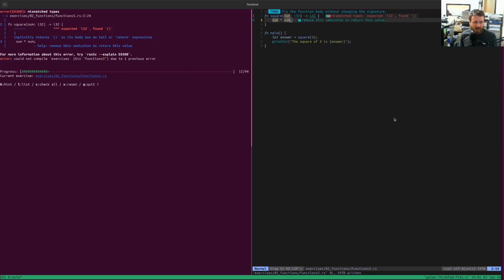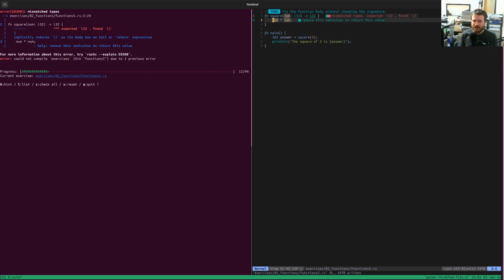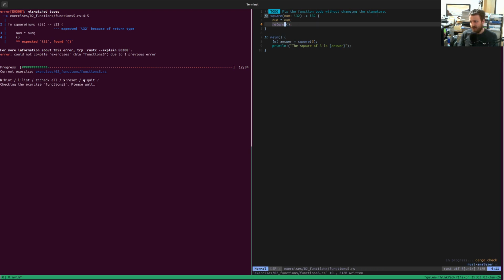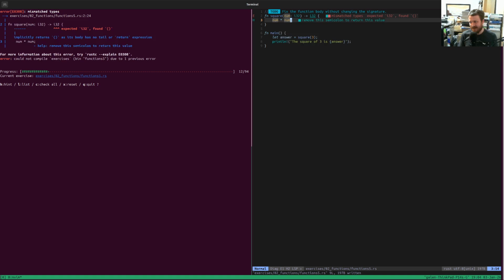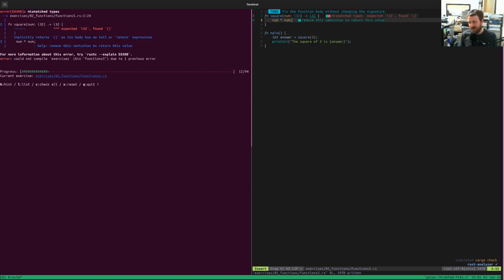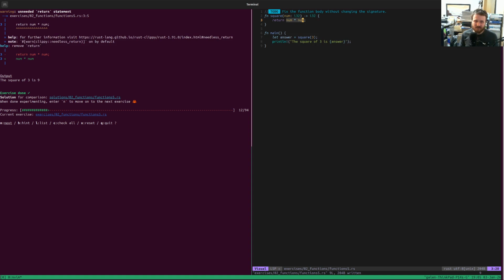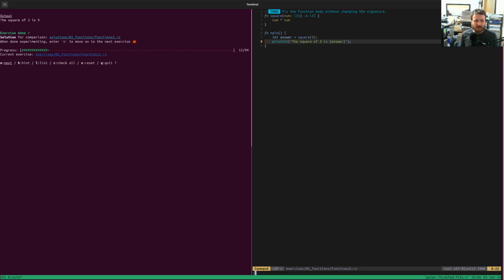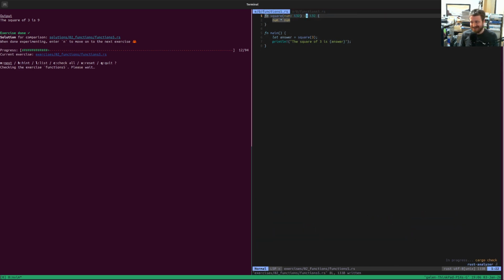Rustlings Exercises - Rust Functions Return Expressions